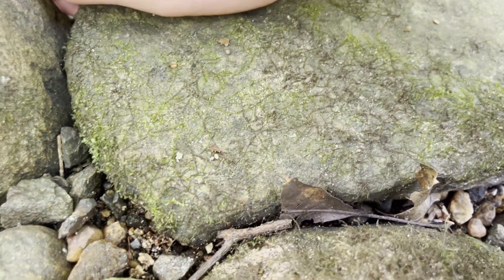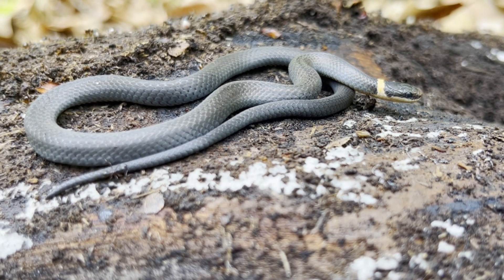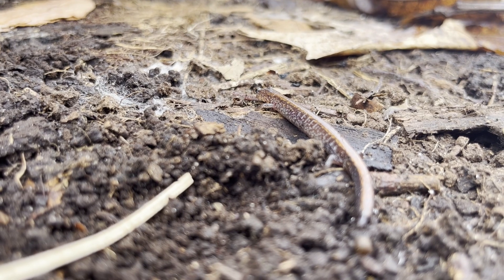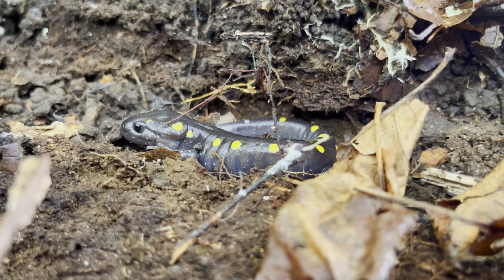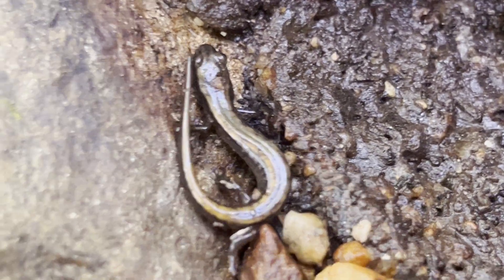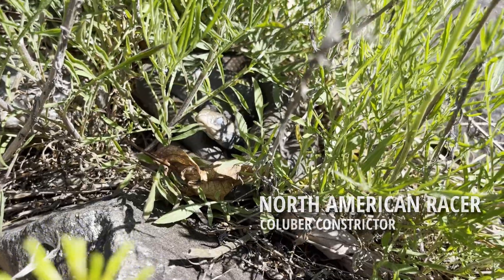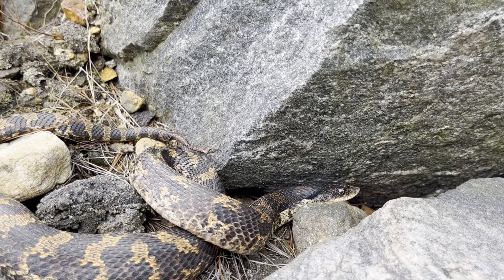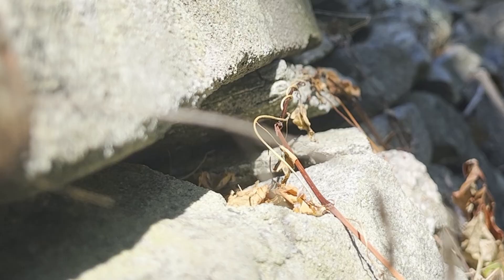Finding Reptiles & Amphibians Under Rocks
In this video, you can expect me to find reptiles and amphibians under and around rocks and logs. I will be exploring four different locations (a forested area, a creek, a wall of rocks surrounded by forests and sandy soil, and a pond). My primary purpose is always to inform by sharing these animals to others.

The video is centered around flipping things because this is really one of the best ways to find reptiles and amphibians. Amphibians use cover objects to regulate water, reptiles and amphibians need to regulate their body temperatures (being ectothermic animals), and they both also use cover objects to protect themselves against predators.

The snake in the thumbnail is an eastern hognose snake (Heterodon platirhnos). Many of the snake species in the video are labeled by their species, but I may be more specific as to mentioning subspecies in the video itself (for example, northern ringneck snake, northern black racer, etc.).

Photo Credits (Graphics):
1. Image by mireya fernandez from Pixabay

Audio:
1. Divkid
2. Everet Almond
(Artists)